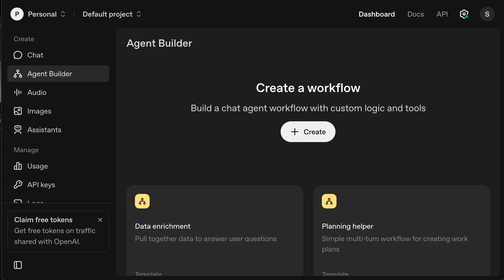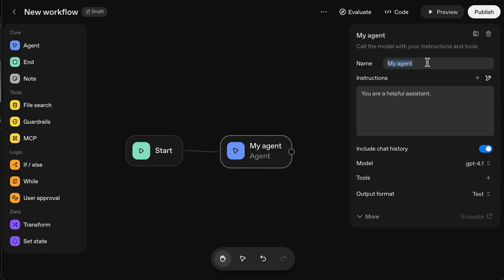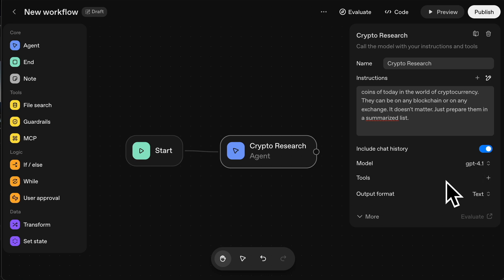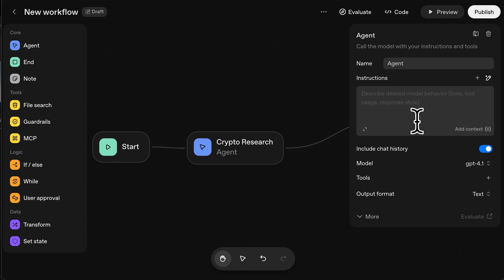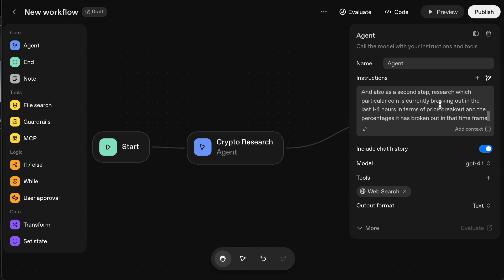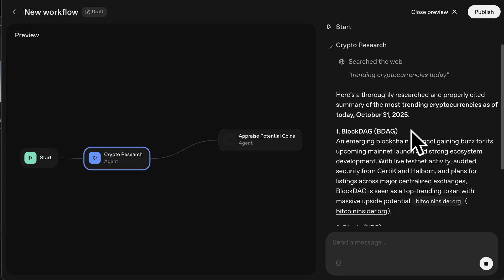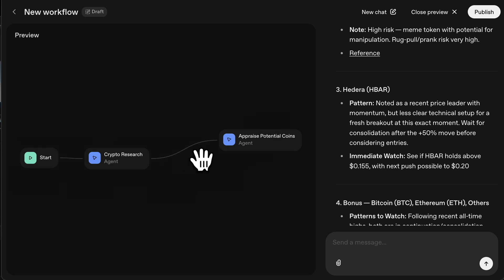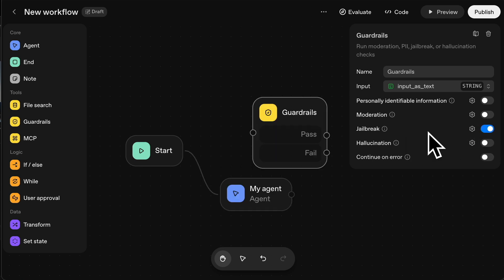Master the NEW Open AI Agent Builder In 5 Minutes!